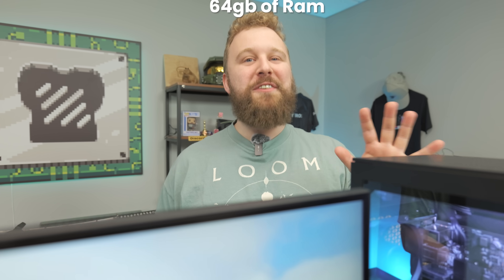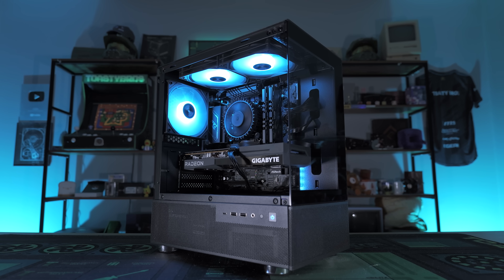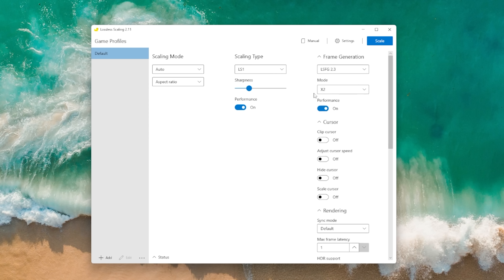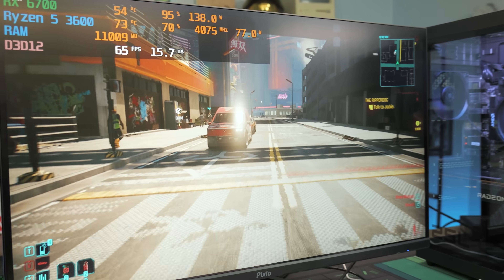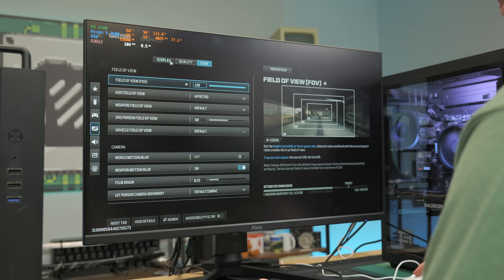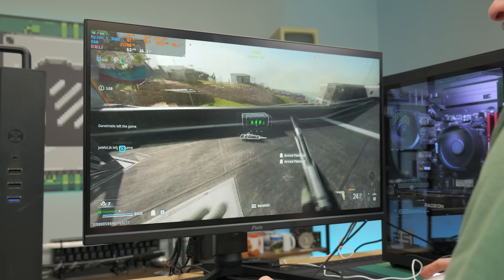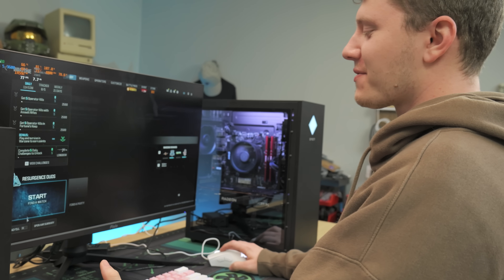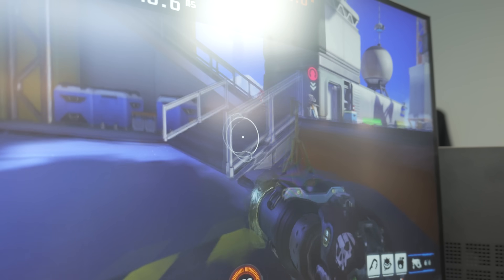You CAN Download More FPS...But Should You?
A program that recently pushed an update, Lossless scaling, that gives you a free FPS boost by using upscaling on an application level. This could be game changer for any gaming PC’s under $500, it’s literally free FPS!